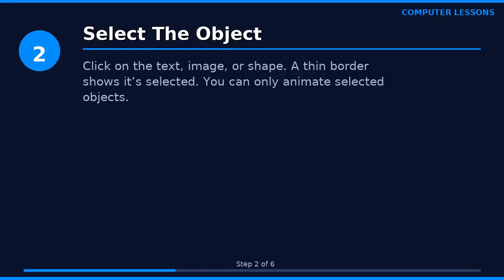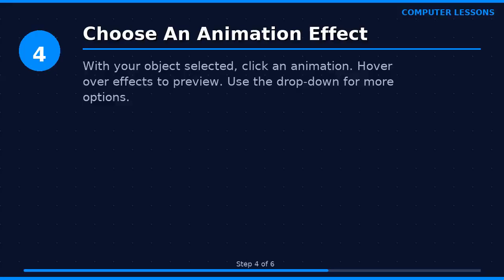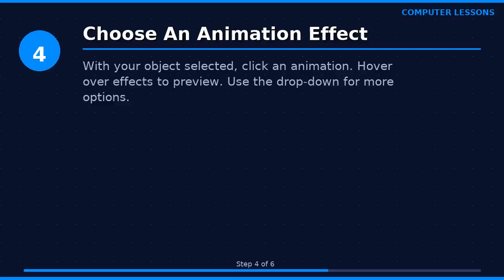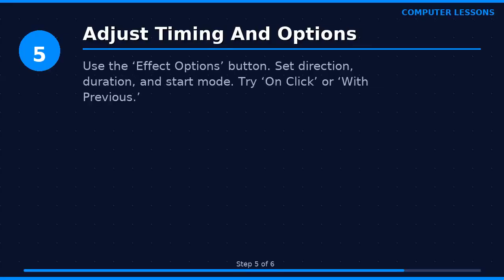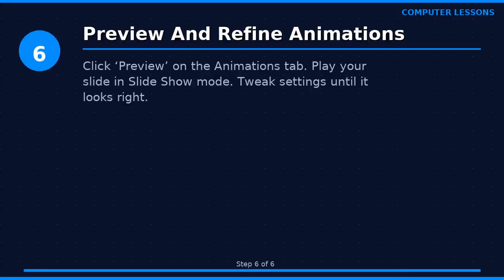How to add animations in PowerPoint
In this tutorial, we walk you through how to add animations in powerpoint, step by step.

Category: PowerPoint